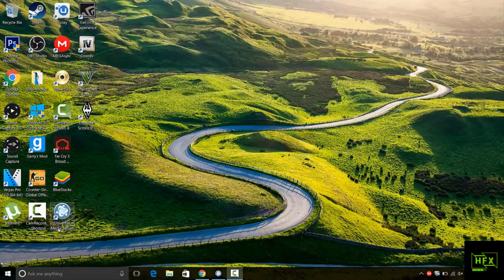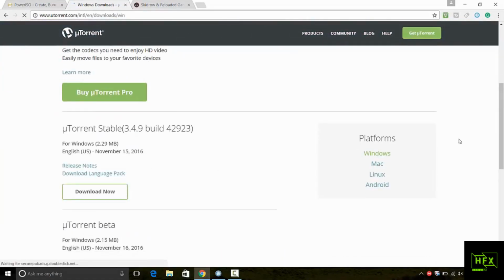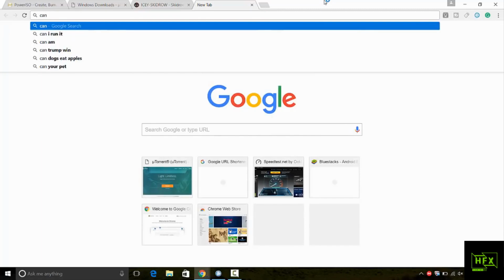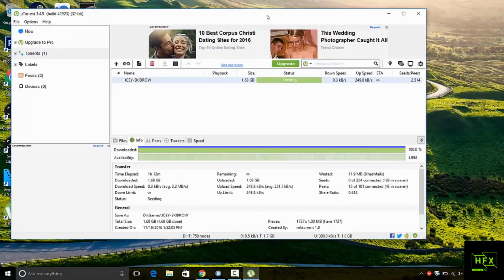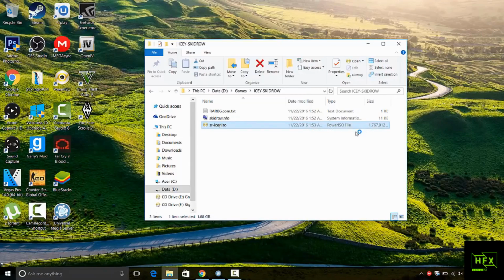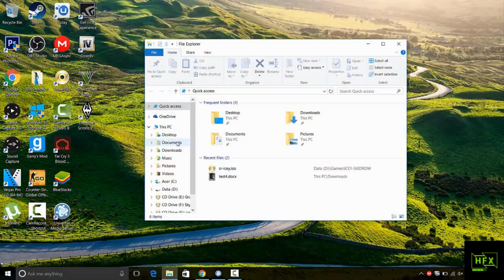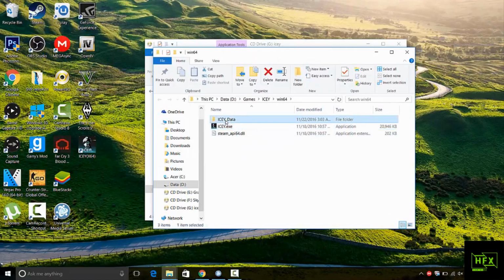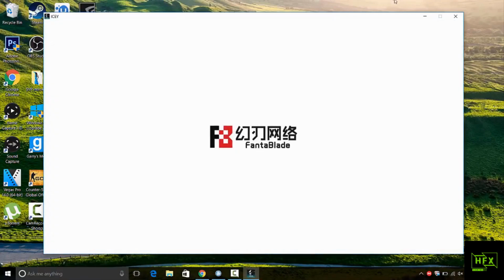Learn How To Download PC Games For Free 2020 🔥🔥🔥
In this video, I'm going to show ''How To Download PC Games For Free 2020"

Related_Tags: how to download free fire on pc,how to play free fire on pc,how to download pc games for free,free fire for pc,how to download free fire in pc,how to download games,how to download garena free fire on pc,how to install free fire on pc,download,free fire pc,how to download gta 5,download free fire on pc,how to download pc games for free hindi,pc games,download pc games,how to download pc games,free pc games,how to download games in pc,how to download pc games for free,best websites to download pc games,download games,pc games download,games,download,free download games,free games,how to download games for free,how to download games on pc,best pc games,low end pc games,games download,best sites to download pc games,free games 2020,best free games 2020,pc games,free games,best pc games,games 2020,new pc games 2020,free pc fps games 2020,best free pc games 2020,new games 2020,pc games 2020,best pc games 2020,free to play games 2020,upcoming pc games 2020,best free steam games 2020,best free to play games 2020,games,new pc games for march 2020,free pc games,free to play games,free pc games 2020